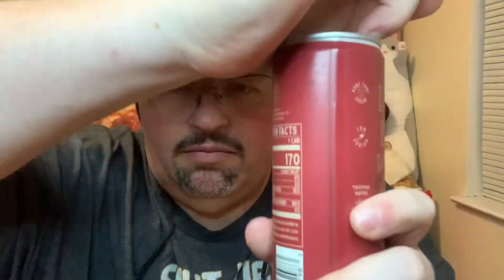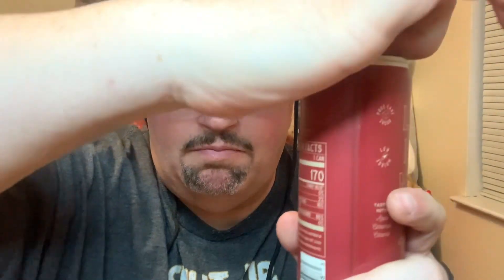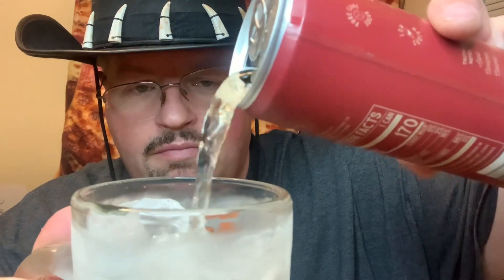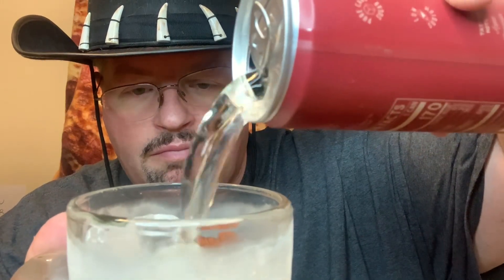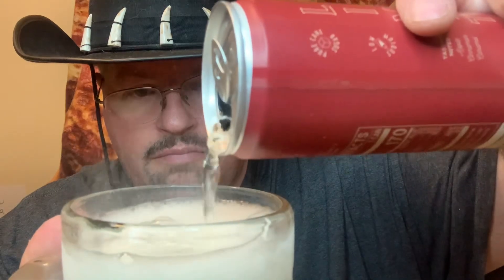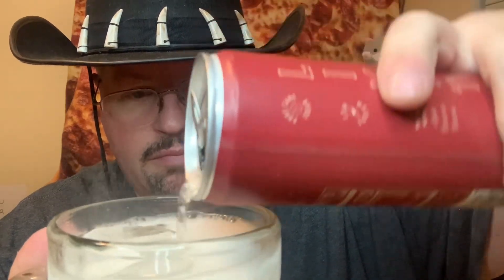What’s Poppin : Wild Bills Apple Pie Soda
Today on Whats Poppin I’m trying wild Bills Apple Pie Soda. Let’s see what this unique flavor tastes like . You can go to wild bills here .